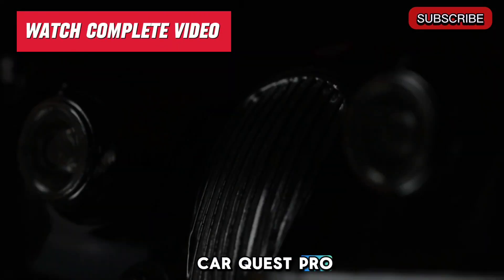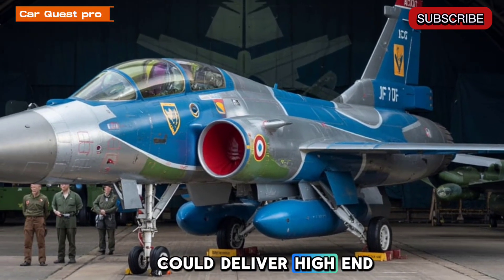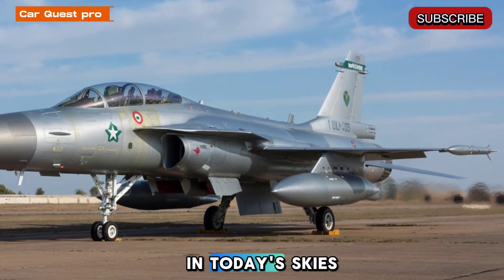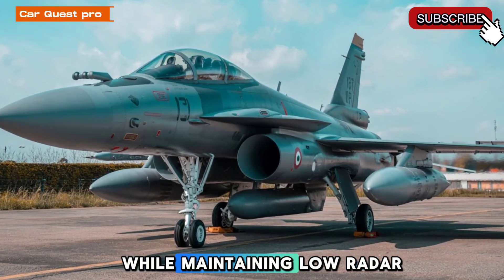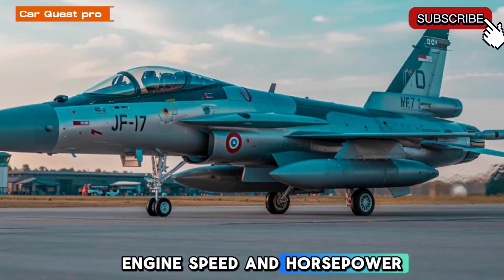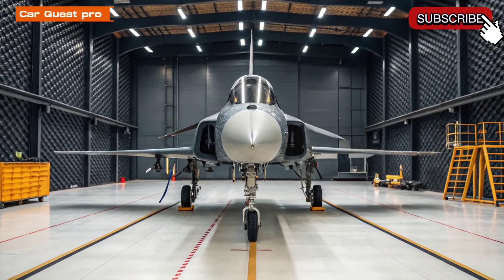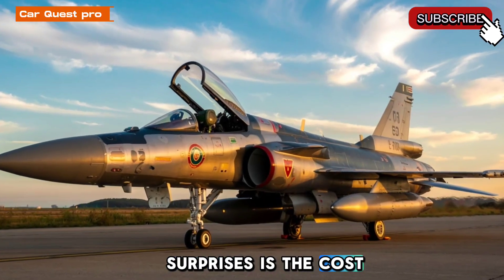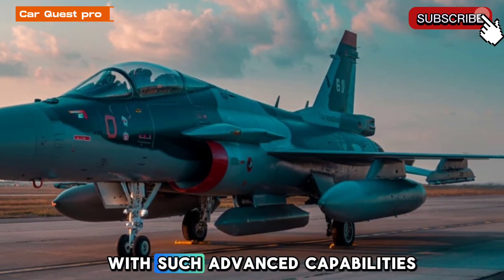JF-17 Thunder 2025 – Next Gen Fighter Jet Revealed! Full Specs & Upgrades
The JF-17 Thunder 2025 has taken a major leap forward, introducing cutting-edge upgrades and next-level capabilities. In this video, we explore everything you need to know about the latest version of this iconic fighter jet.

We cover the advanced avionics and radar systems, enhanced engine performance, upgraded weapons loadout, stealth features, and digital cockpit improvements. Plus, we’ll look at how the 2025 variant compares to previous JF-17 blocks and how it stands up against regional rivals like India’s Tejas and other 4.5 generation fighters.

You'll also learn about its role in the Pakistan Air Force, export potential, and global interest in this cost-effective yet highly capable aircraft.